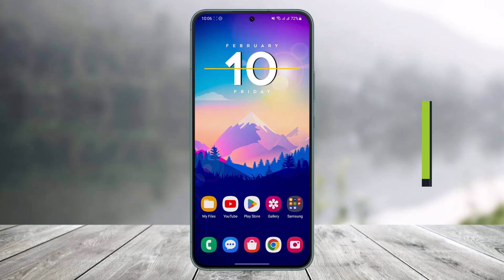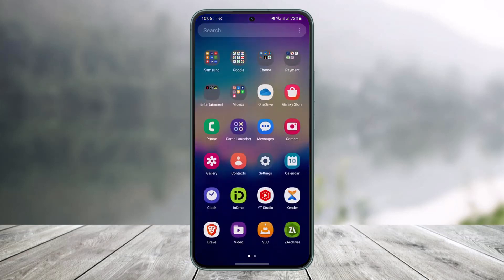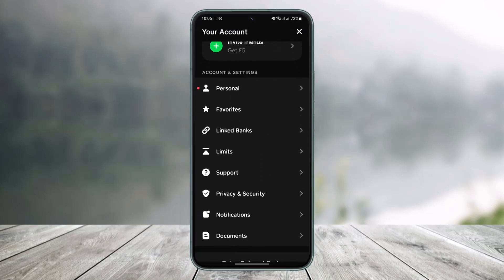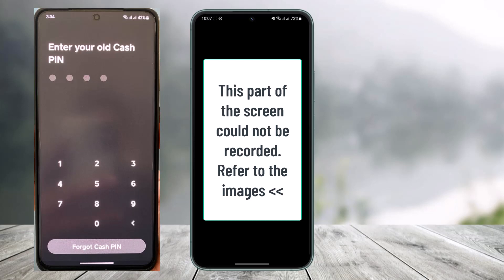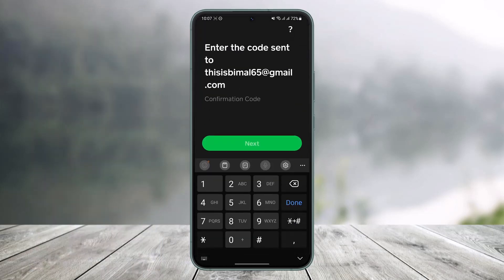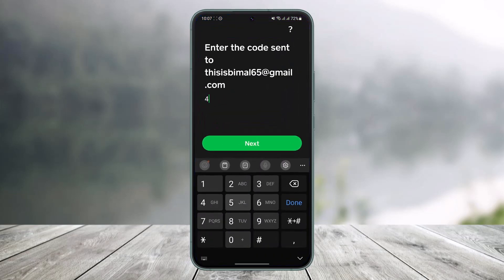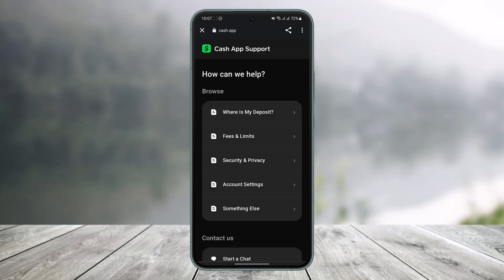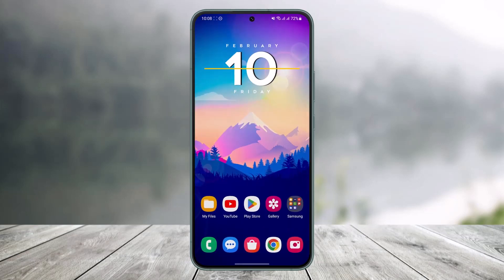How to Reset Cash App PIN If Forgotten ✅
This video guides you in quick easy steps to reset your Cash App PIN if you happened to forget it. So make sure to watch this video till the end.

~ Chapters:
0:00 Introduction
0:13 Reset Cash PIN
0:47 Verify & Set New PIN
1:40 Conclusion